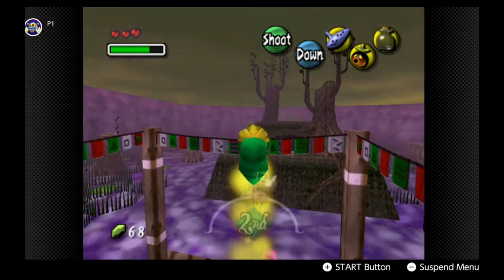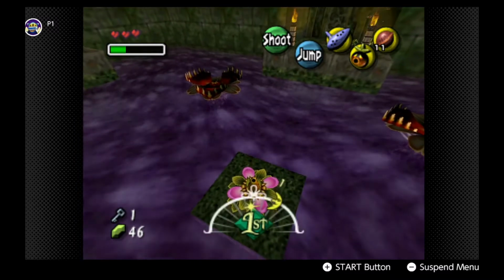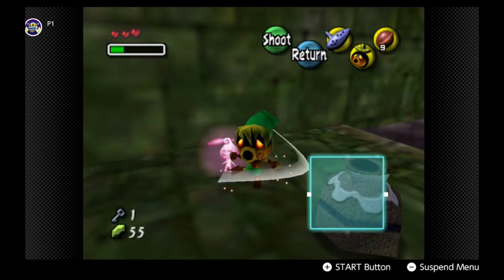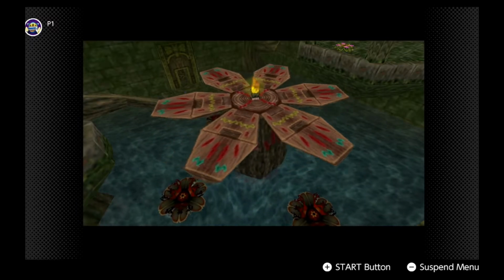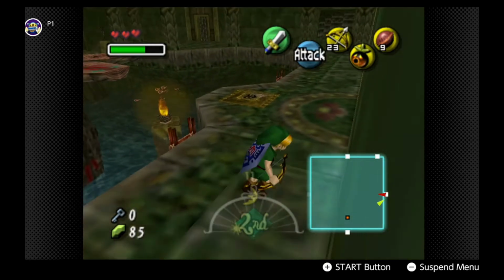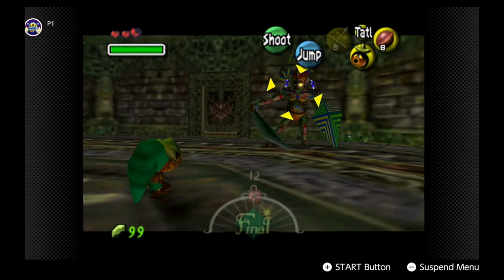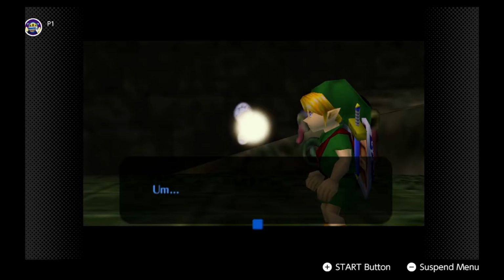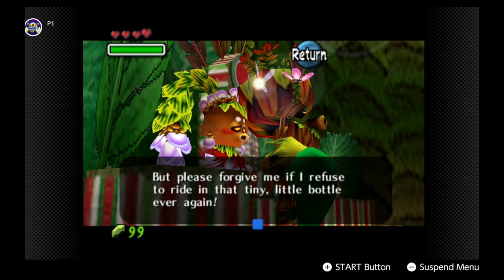Beating Woodfall Temple- Majoras Mask- EPS3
The Violet Hour - Bilicium Presents
Woodfall Temple!
The Legends of Zelda: Majora's Mask First Temple

After Finding the monkey in the Deku Palace we are bestowed the song of Awakening and must go to Woodfall Temple to save the Deku princess. Full play through of Woodfall temple with boss fight!
Nintendo Switch version.

The Legends of Zelda: Majora's Mask